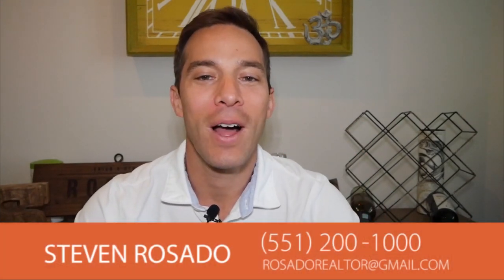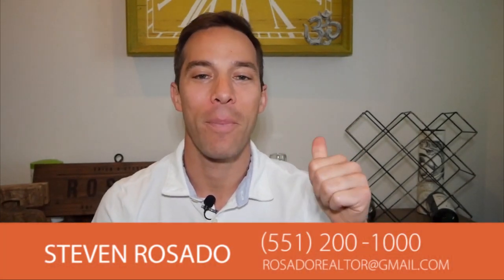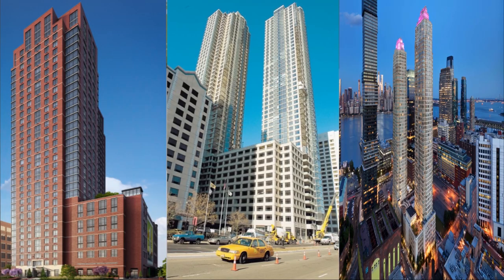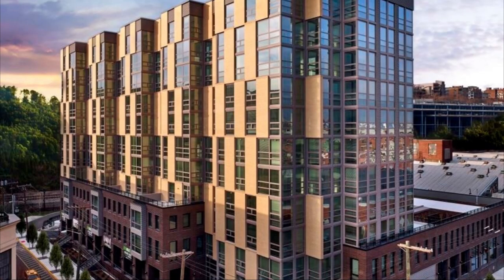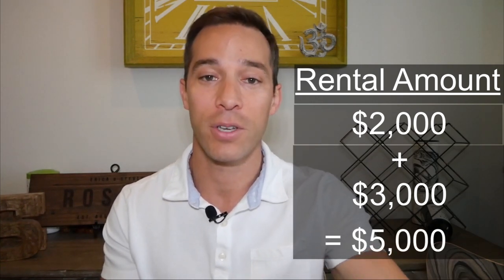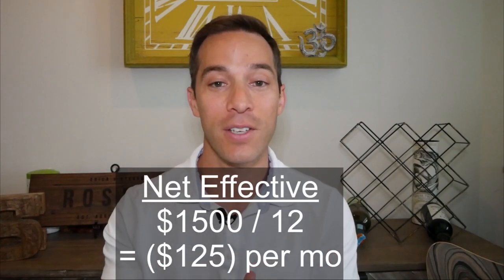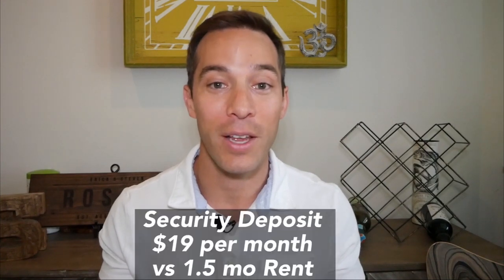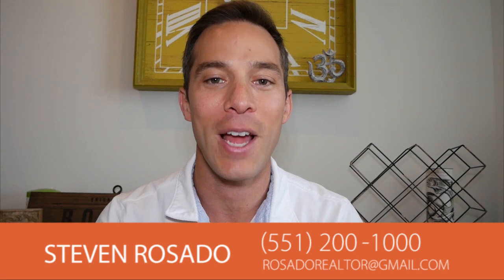How Say Rhino Helps Landlords and Renters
Whether you’re a buyer, investor, renter, or landlord, today’s message is for you, because I want to introduce you to a product that’s a great alternative to traditional security deposits: Say Rhino. Essentially, this is an insurance policy on the security deposit. Instead of the security deposit coming out of the tenant’s bank account, the insurance company pays for any damages.

Steven Rosado
eXp Realty | The DeVoe Group